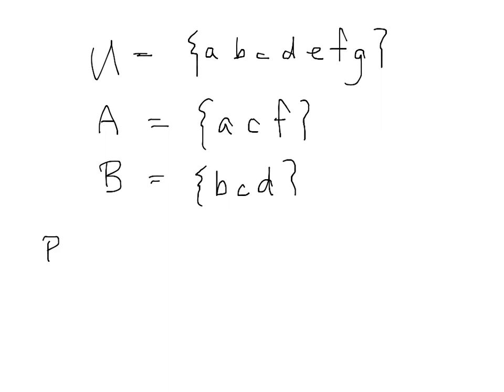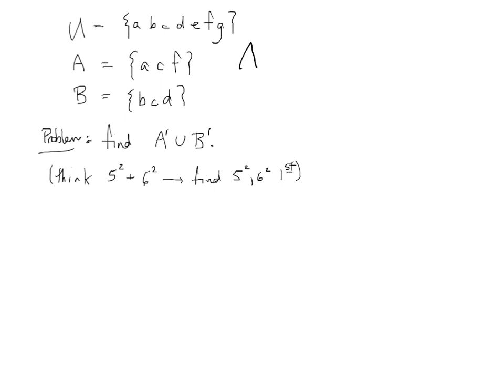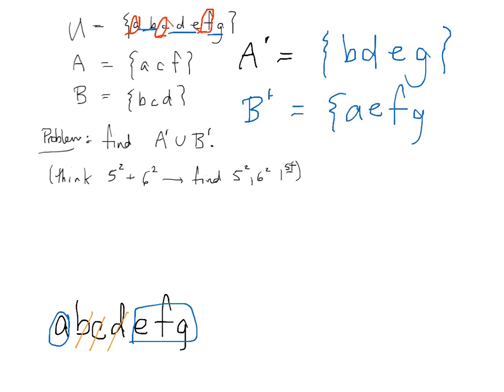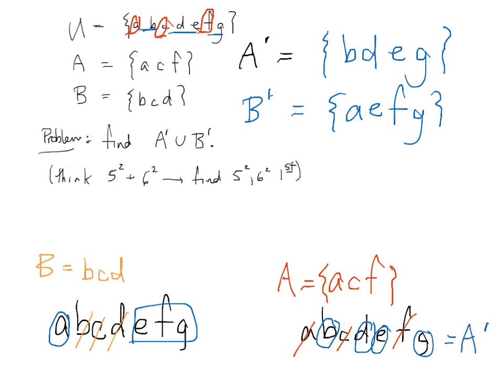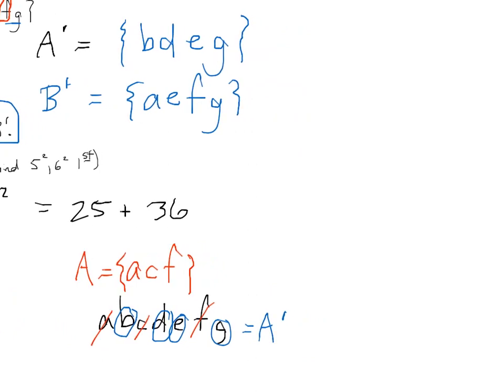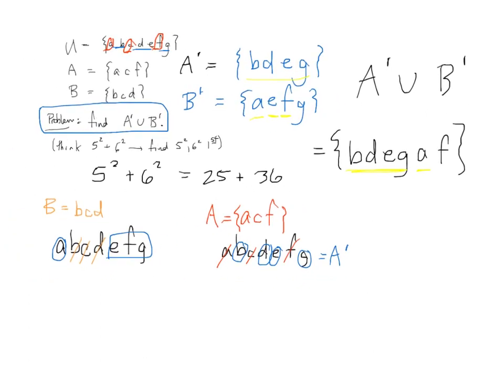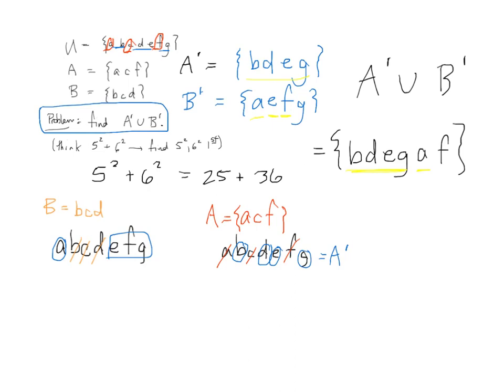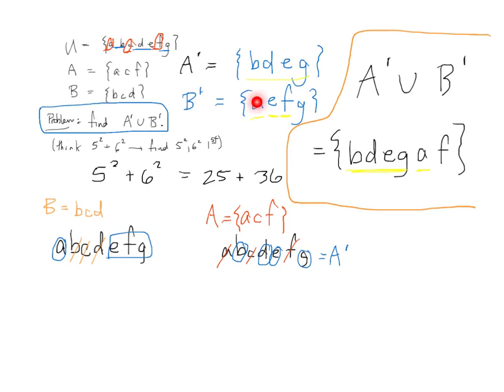Luis A' union B'